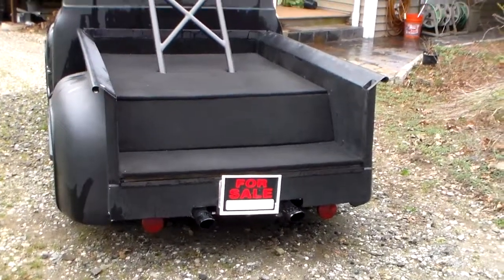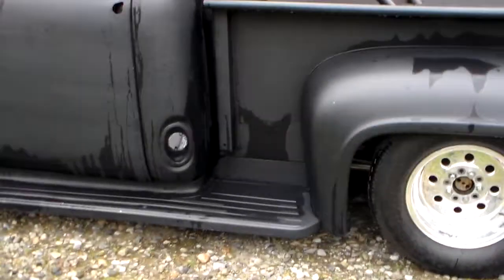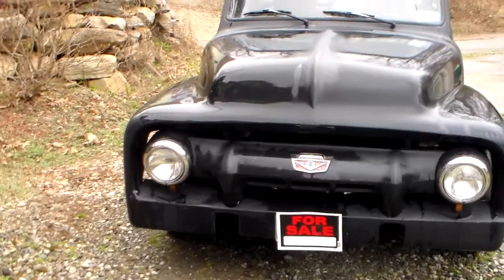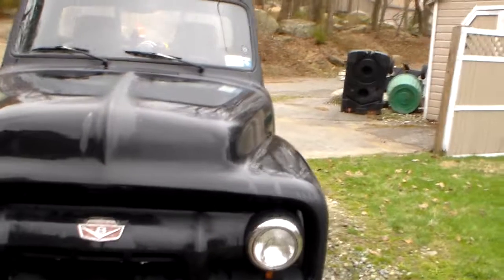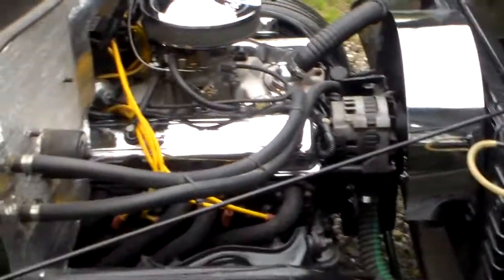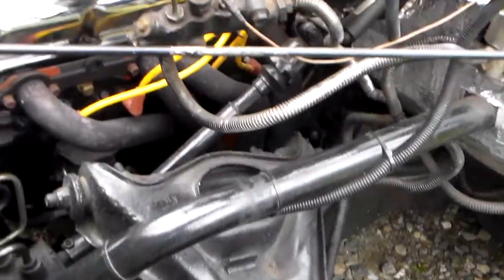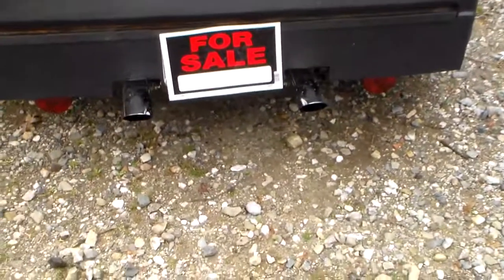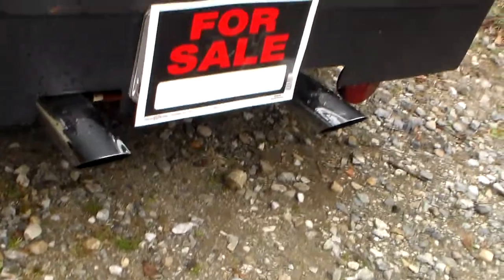54 f100 004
54 FORD F1OO